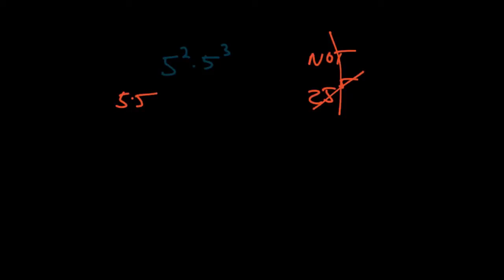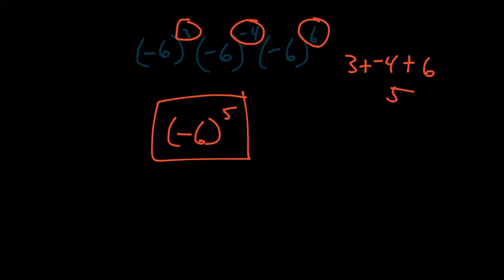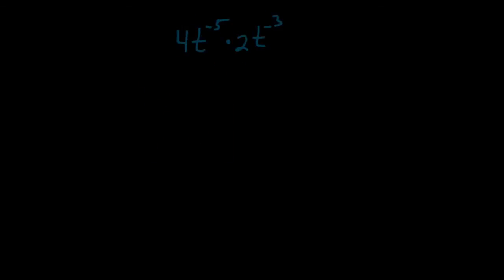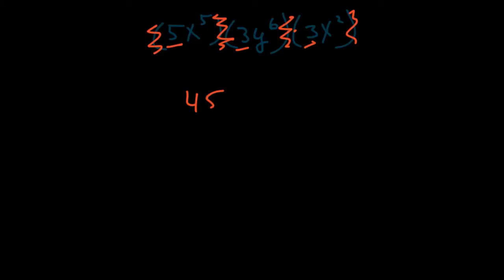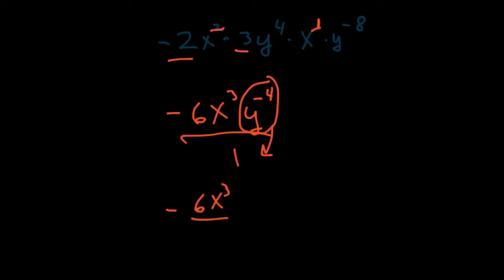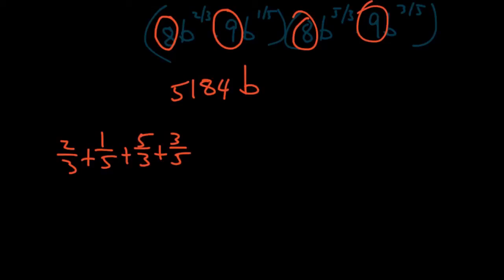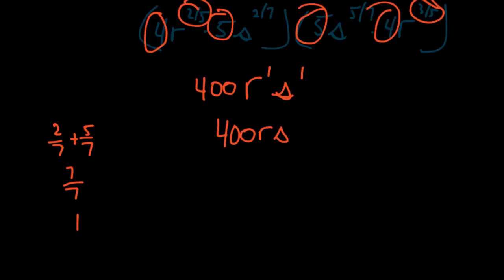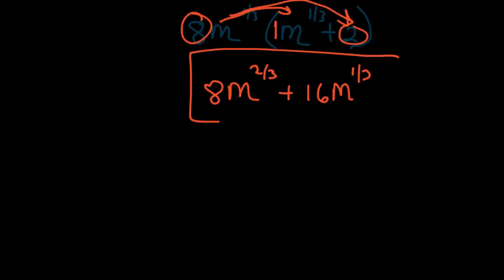Jan 8, 2015